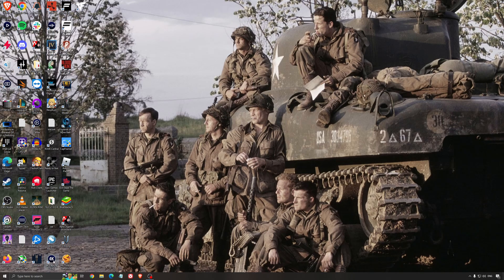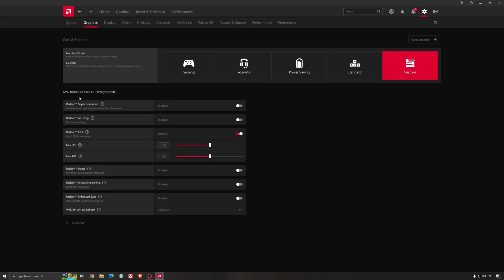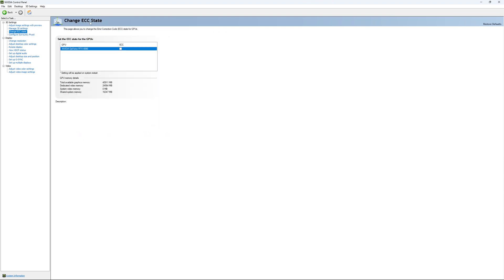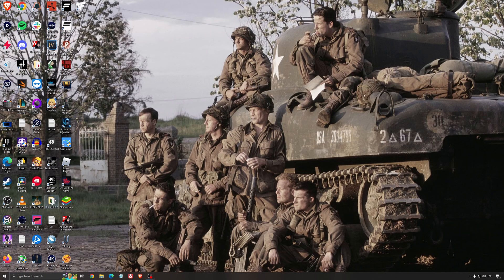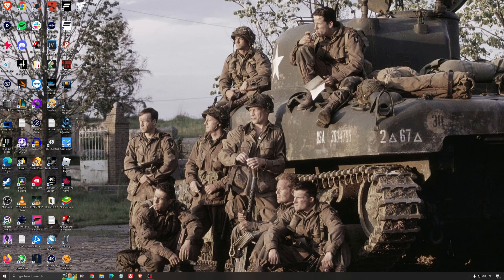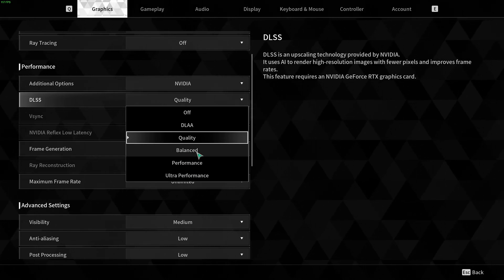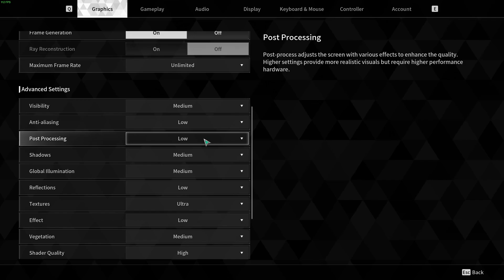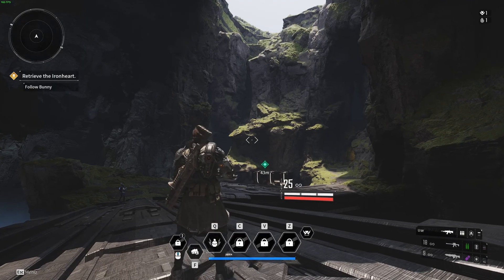BEST PC Settings for The First Descendant! (Maximize FPS & Visibility)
This is a simple tutorial on how to improve your FPS on The First Descendant. This guide will help you to optimize your game.

This video will teach you guys how to optimize The First Descendantfor the best increases possible to boost fps reduce lag stop stuttering fix spikes and improve visuals within The First Descendant.

0:00 - Windows optimization
1:19 - GPU + Radeon
2:33 - GPU + NVIDIA
4:43 - Windows optimization
6:37 - The First Descendant

My Configuration:

CPU: Ryzen 7800x3d
GPU: RTX 4090
Ram: 32 GIG DDR5 6000mhz
Headphone: Sennheiser HD 490
Microphone: Shure sm7db
Keyboard: Tinker 65
Mouse: Pulsar X2v2
Mousepad: Saturn pro
Camera: Elgato FaceCam mk2